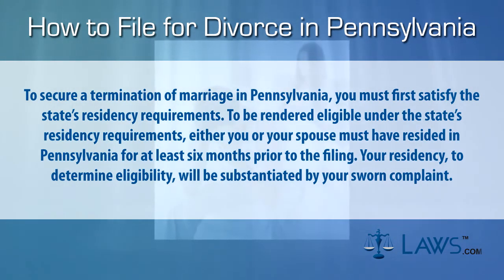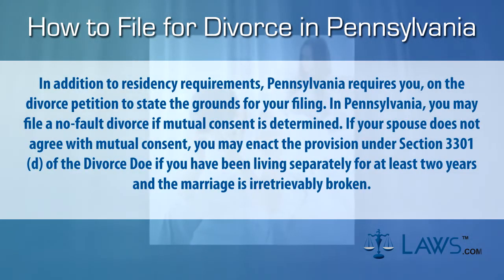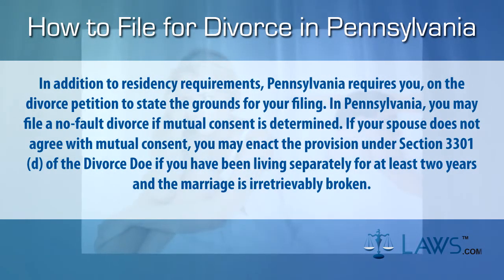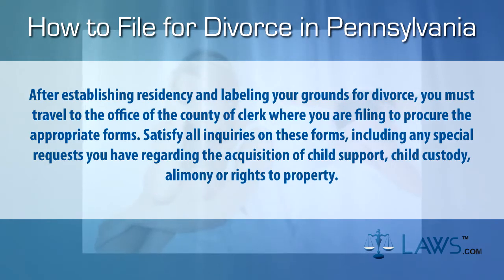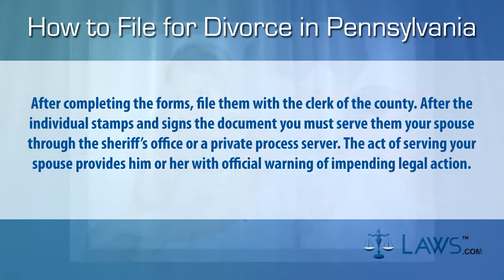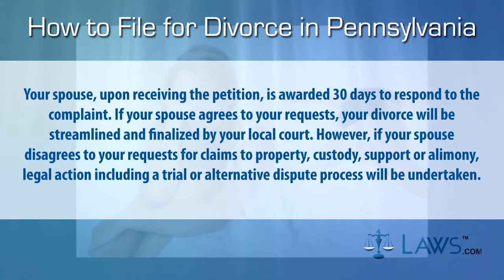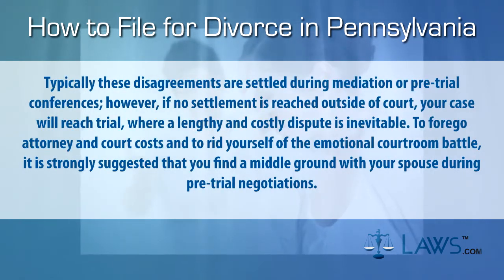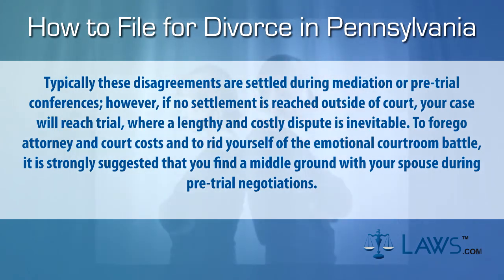How to file for divorce in Pennsylvania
To download the How to file for divorce in Pennsylvania Form in printable format and to know about the use of this form, who can use this Form How to file for divorce in Pennsylvania Form and when one should use this How to file for divorce in Pennsylvania Form.